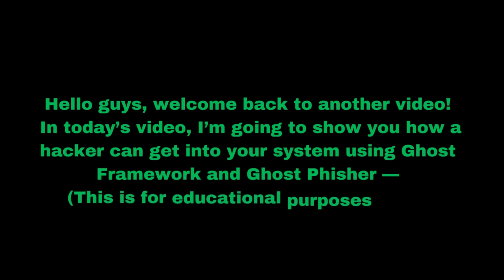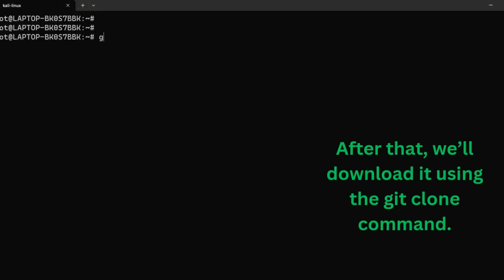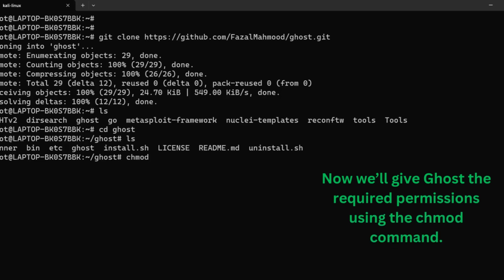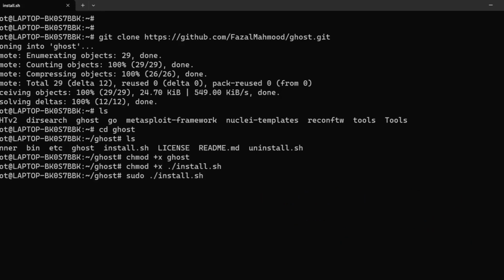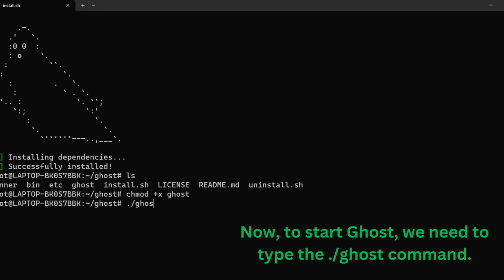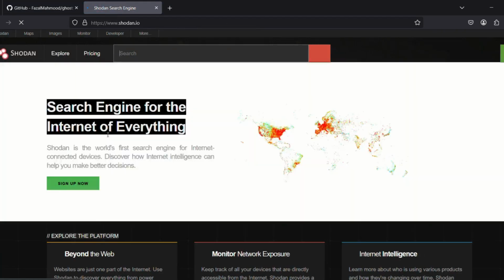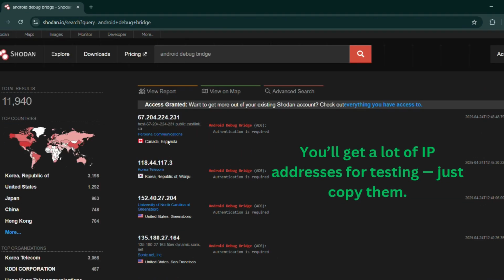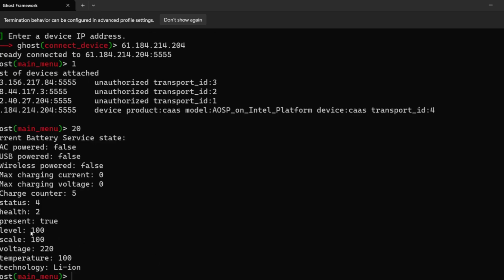Remote Android Hacking with Ghost Framework: WiFi Exploit Explained | Educational Purposes Only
In this comprehensive tutorial, learn how to use the Ghost Framework to remotely access Android devices connected to the same WiFi network.

Topics Covered:

Introduction to Ghost Framework

Identifying devices on a WiFi network

Establishing a remote connection

Demonstration of remote access capabilities

Best practices for securing your devices

Stay informed and protect your digital life.

This description includes relevant keywords and provides a clear overview of the video's content, which can help improve its visibility in search results.